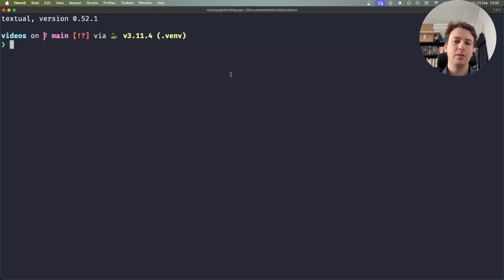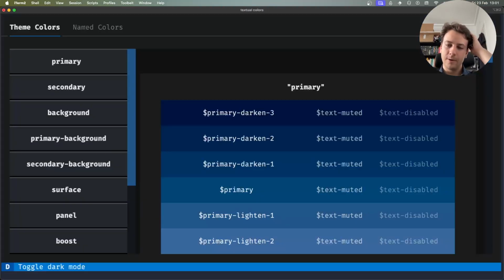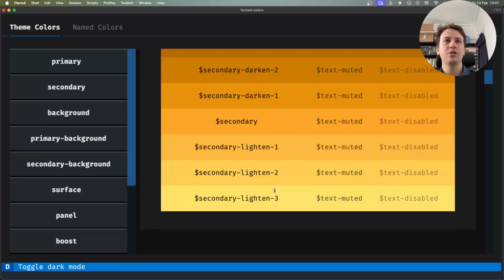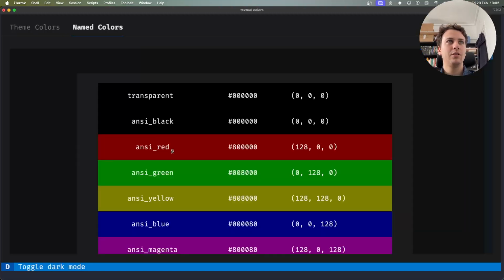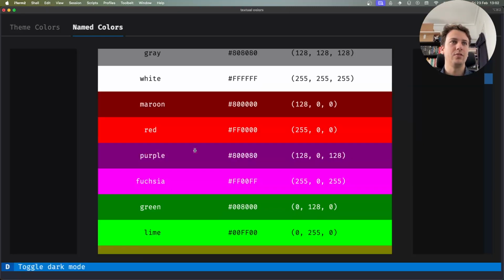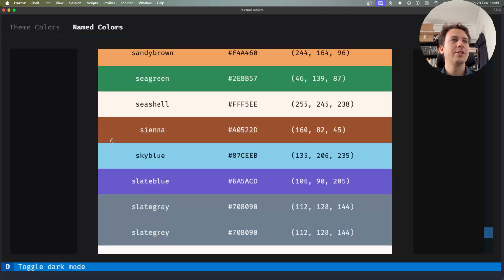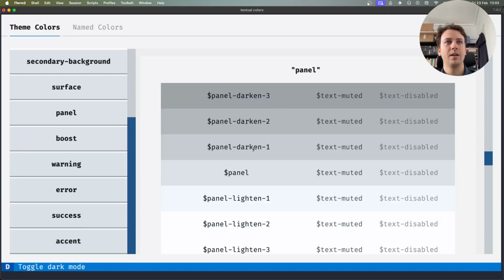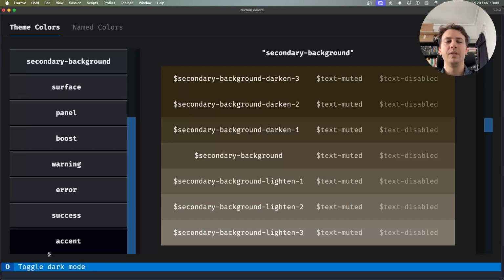Textual named colors and design system